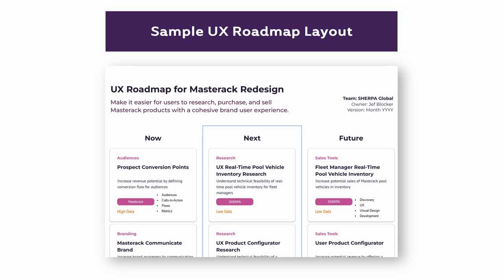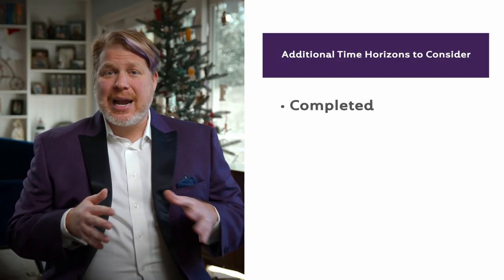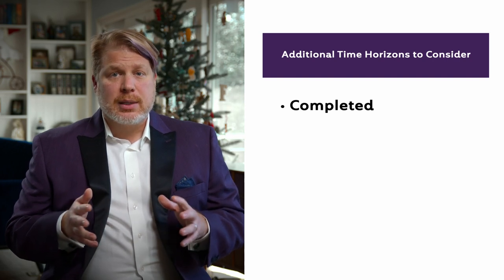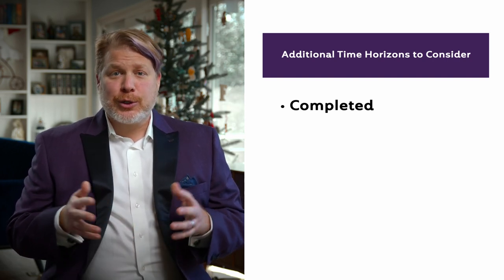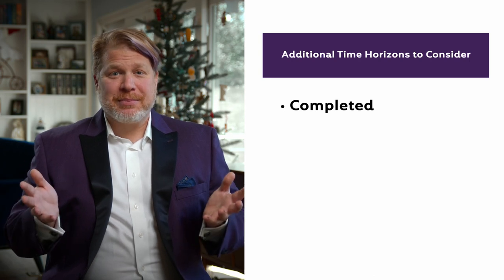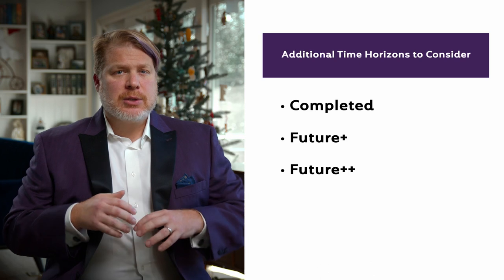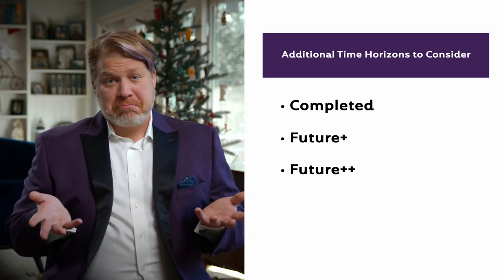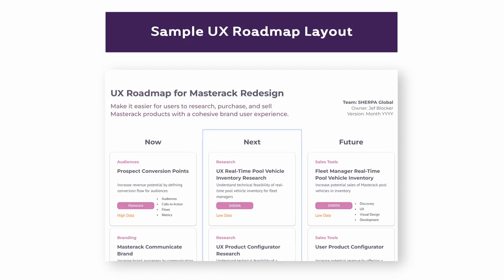SHERPA UX David Felfoldi Video 5 V3